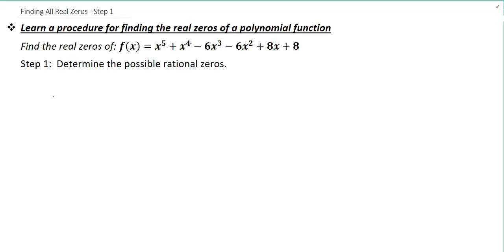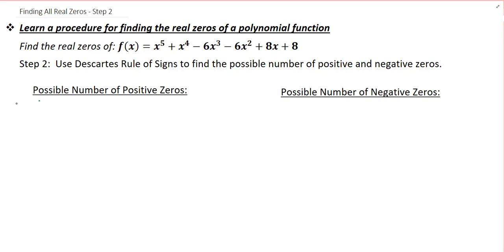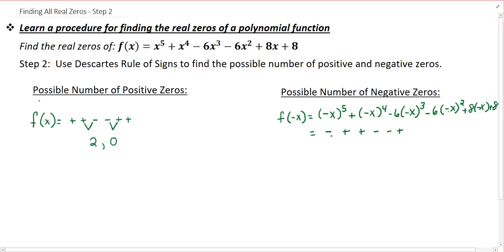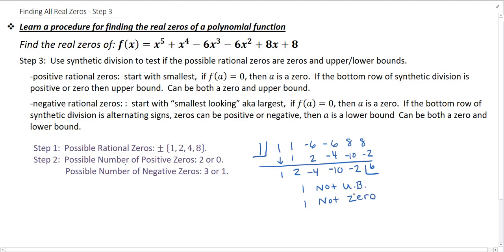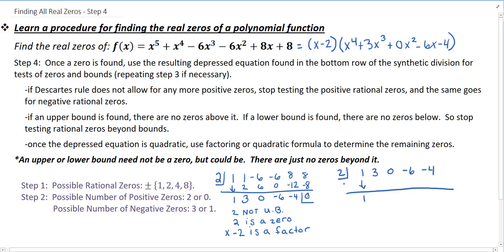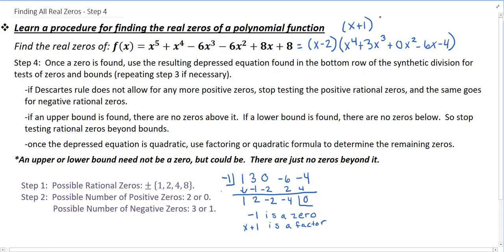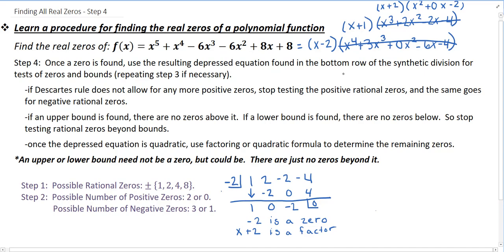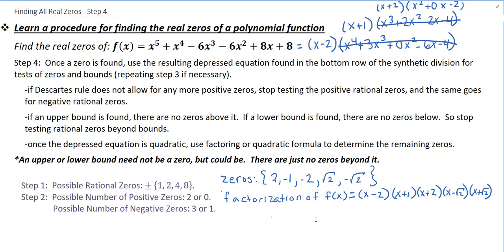3.4: Find All the Real Zeros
Step1:  0:00 Determine the possible Rational Zeros
Step 2:  2:30 Use Descartes's Rule of SIgns to determine the possible number of positive and negative zeros.
Step 3/4:  7:32 Determine the Upper Bound, while simultaneously finding the zeros.
13:57 Determine the Lower Bound, while simultaneously finding the zeros.